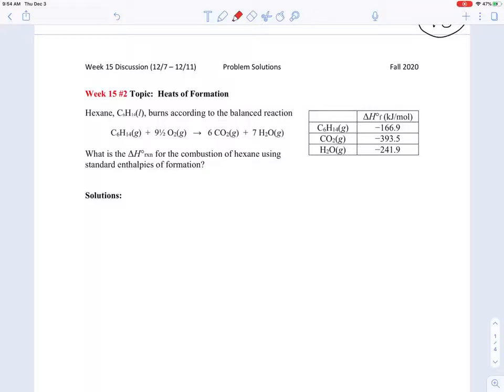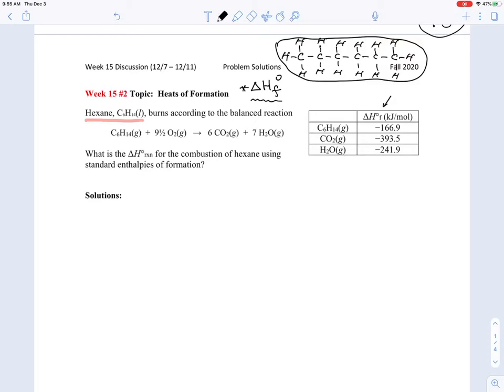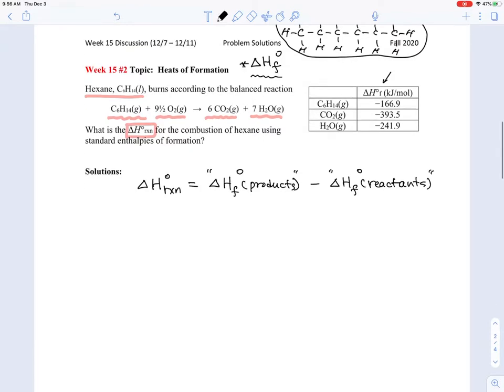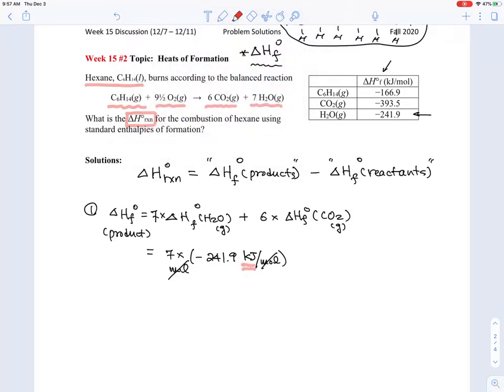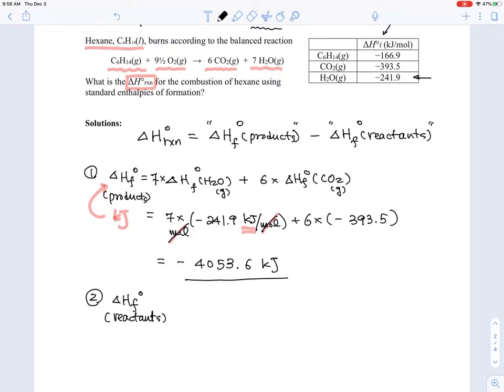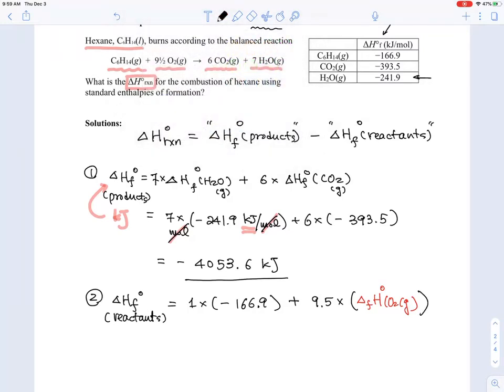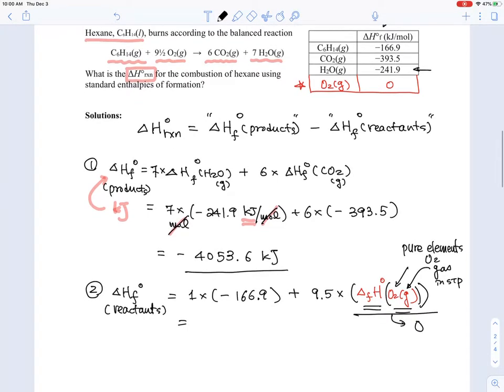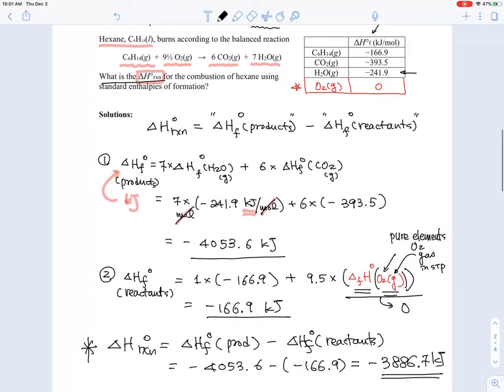Week15_02 Heat of formation vs Reaction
Calculating heat of reaction from the heats of formation of products and reactants.
Remember that the standard heat of formation of pure elements for its form (g, l, or s) at STP is “zero”.